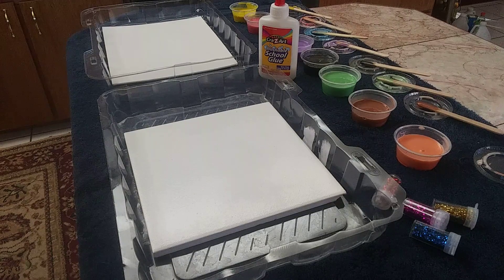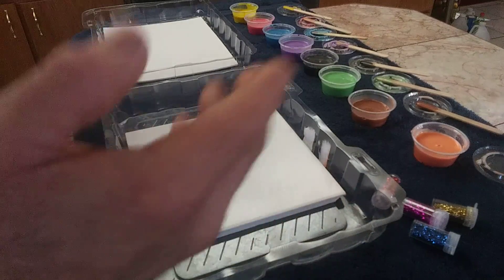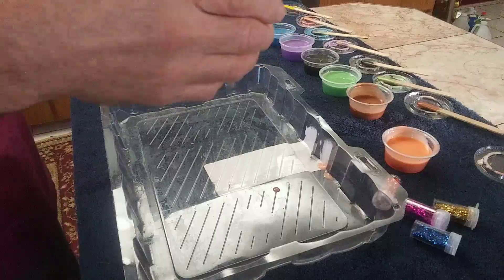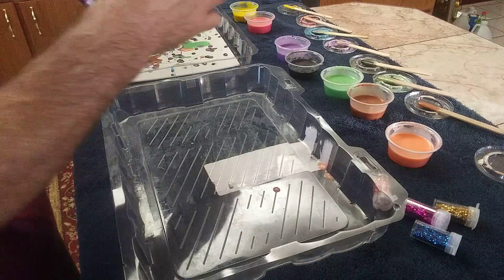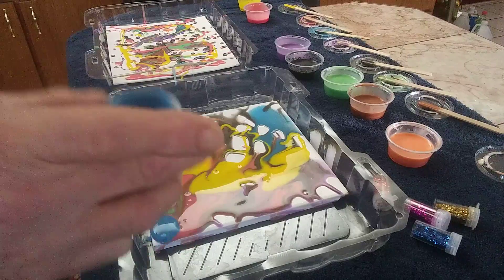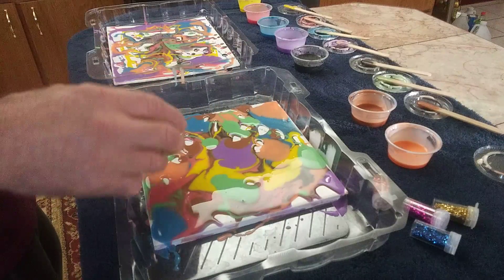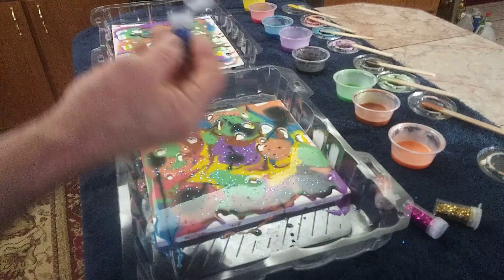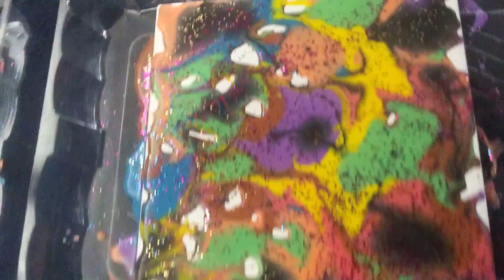watercolor paint and glue mixture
I'm trying a new idea that I suggested to a artist friend recently. This was the beginning of the process of creating two pieces of art. Because it is a pour painting it did run and spread across the surface, I will be posting a second shorter video of the outcome before long.